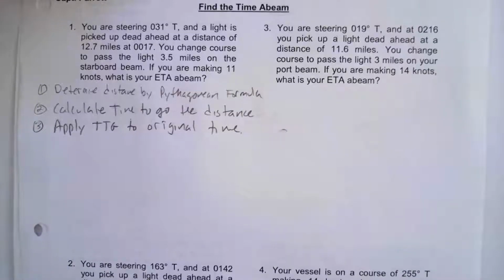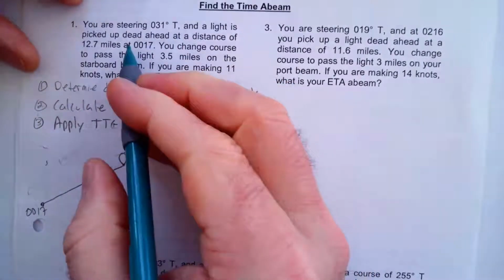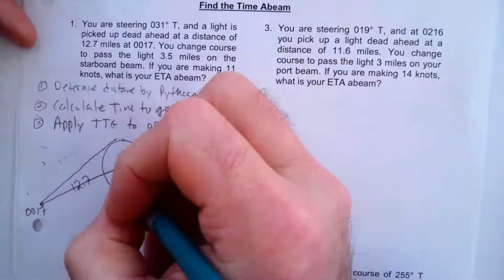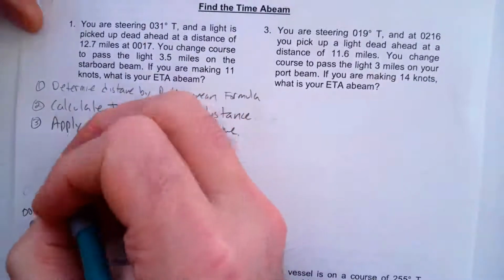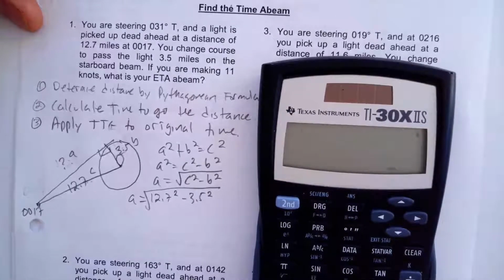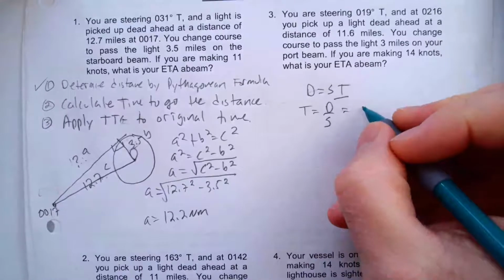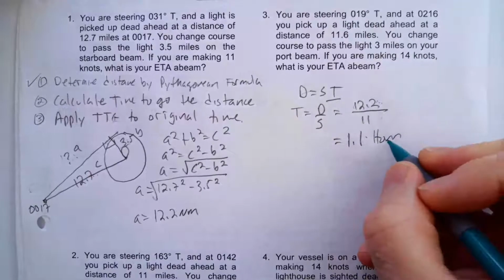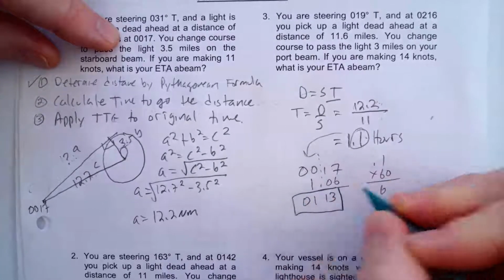Calculating ETA to Time Abeam by Pythagorean Formula